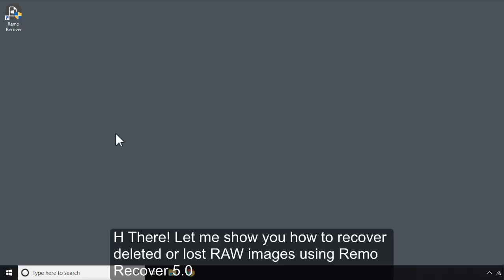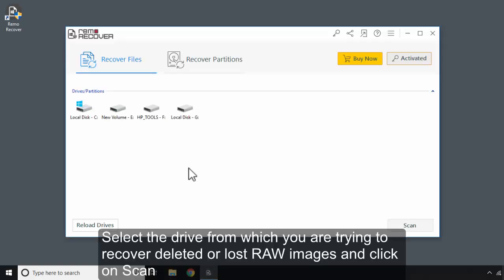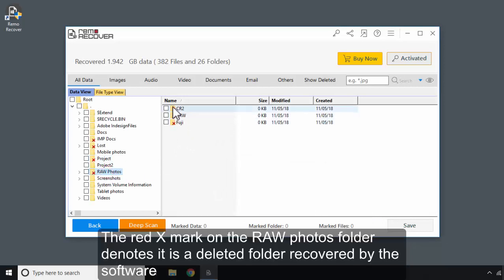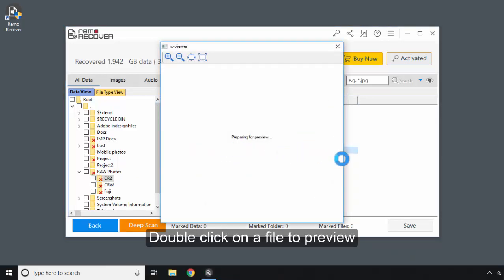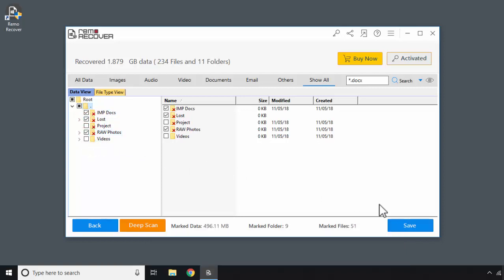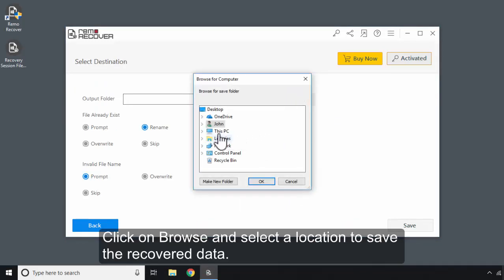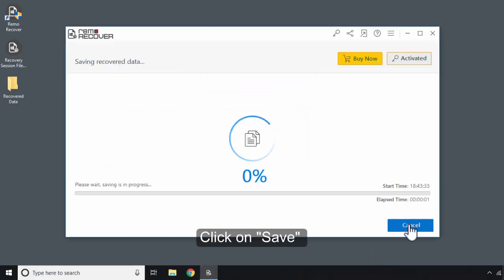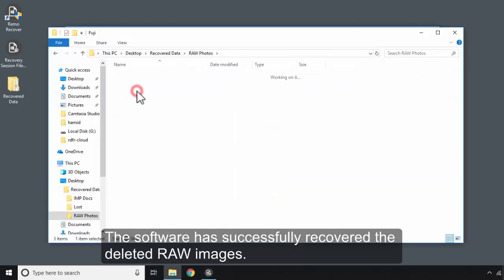How to recover lost digital RAW images using Remo Recover 5.0 (2018 Version)?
Remo Recover 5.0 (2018) version has advanced algorithms to recover digital RAW images with just a few clicks. Remo Recover Windows 5.0 software has built-in support for a wide variety of Digital RAW images.  The software also supports recovering RAW images from corrupted SD card, Hard drive, Memory cards, Cameras, etc. This quick video tutorial will give you a fair idea on how the software works.